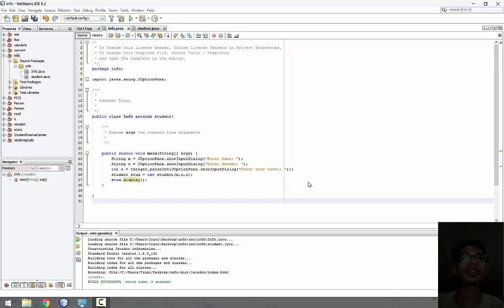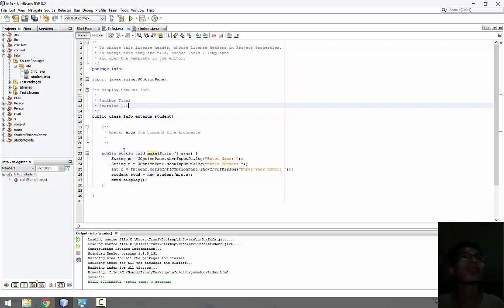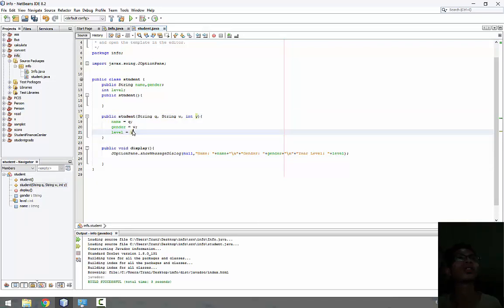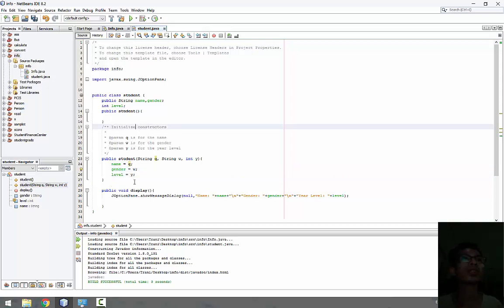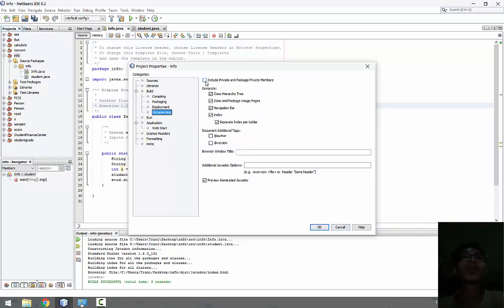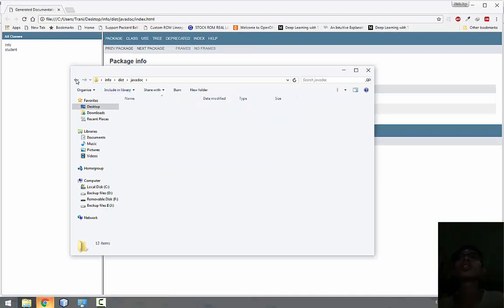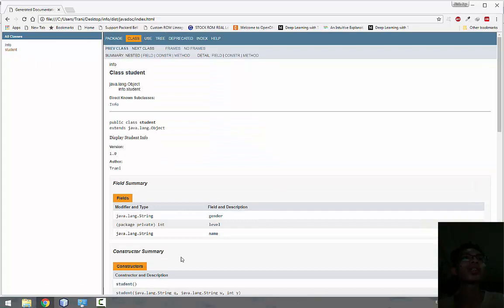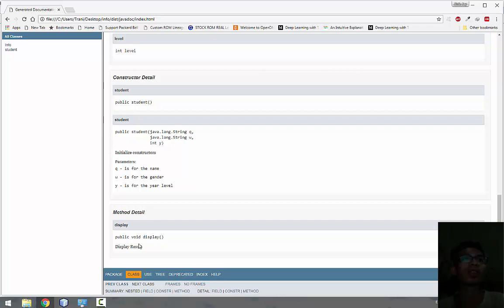Javadoc - ALVIN JAY L. TRANI